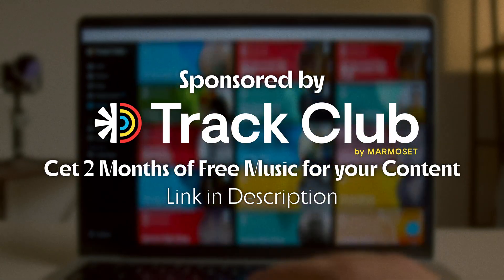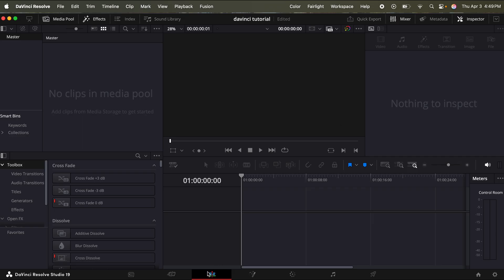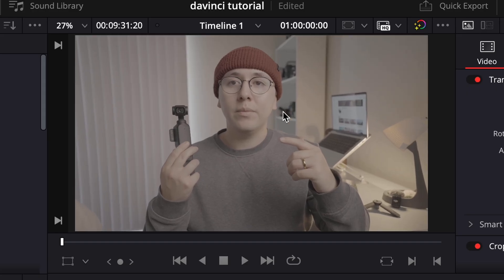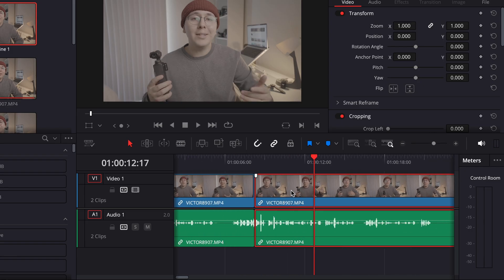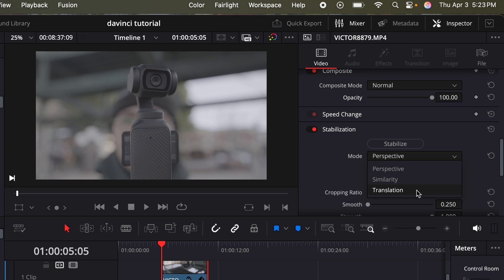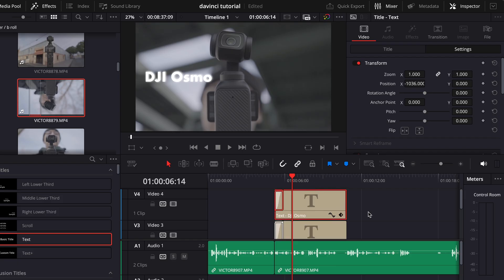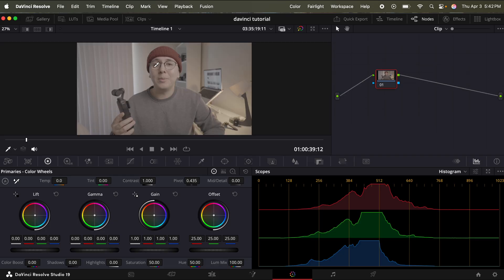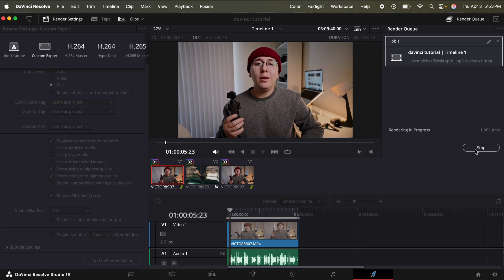How to Edit in DaVinci Resolve (2025) | Step-by-Step Editing Guide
In this video, I'll walk you through a step-by-step guide on video editing in DaVinci Resolve. Learn project setup, importing footage, using keyboard shortcuts, adding transitions and titles, and basic color grading and audio enhancement. Perfect for beginners looking to speed up their editing process and achieve professional results.

Sony FX3
DJI Osmo Pocket 3
DJI Osmo Pocket 3 Creator Combo
Freewell V2 Magnetic VND/CPL
5-in-1 Reflector (small)
5-in-1 Reflector (large)
Main Camera
Main Laptop
SmallRig Magic Arm + Clamp
Nisi Black Mist 1/8 filter
Freewell VND Filters
SmallRig HawkLock Half Cage
SmallRig Top Handle
Main Zoom Lens
Wide Angle Zoom lens
Sony Battery
Main Microphones
Logitech Lift Mouse
5" External Monitor
HDMI Cable
Portable SSD

Chapters:
00:00 Intro
00:20 Getting Started with DaVinci Resolve
00:35 Project Settings and Importing Footage
02:23 Organizing and Importing footage
02:56 Track Club
04:05 Basic Editing Techniques
04:54 Advanced Editing Shortcuts
07:50 Adding B-Roll and Adjustments
09:38 Transitions and Titles
12:11 Color Grading Basics
14:27 Audio Editing in Fairlight
15:22 Exporting Your Final Edit
16:22 Conclusion